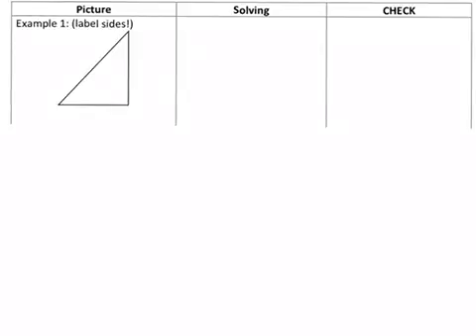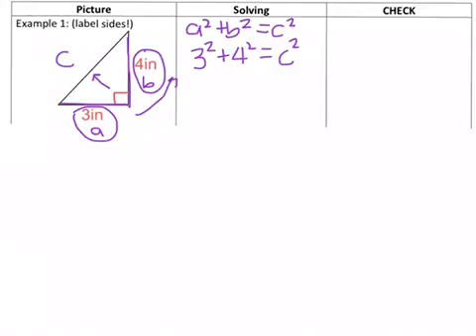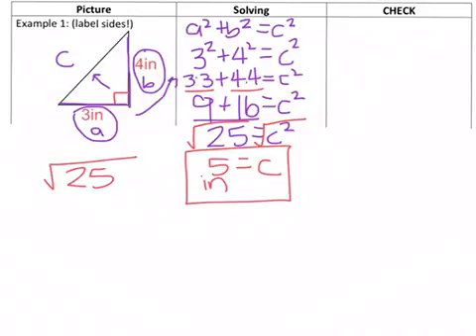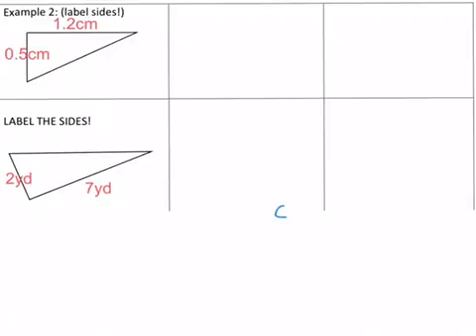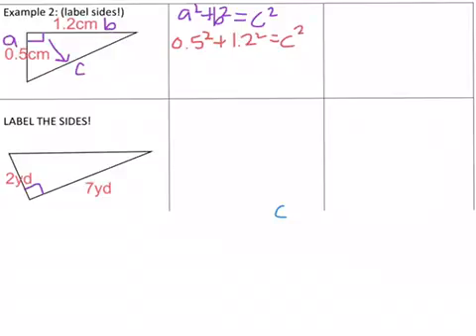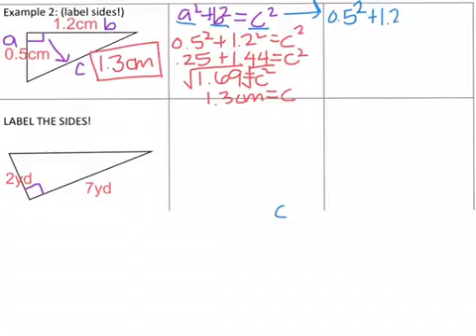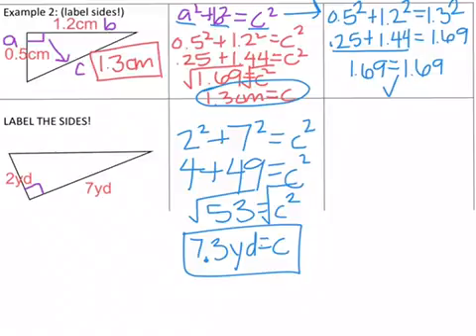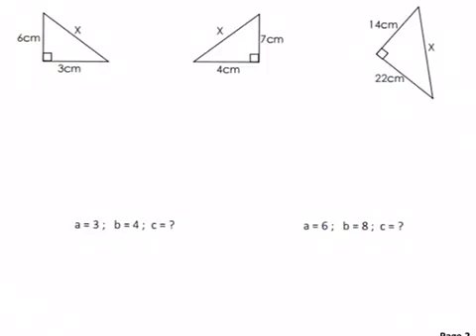Pythagorean Theorem Lesson 1: Find Hypotenuse (video 2 of 2)